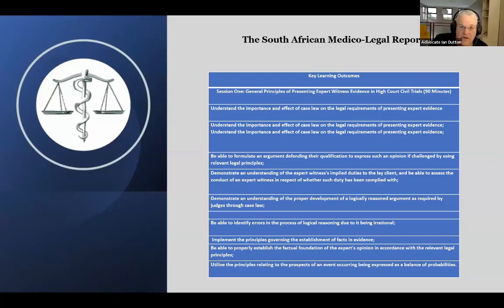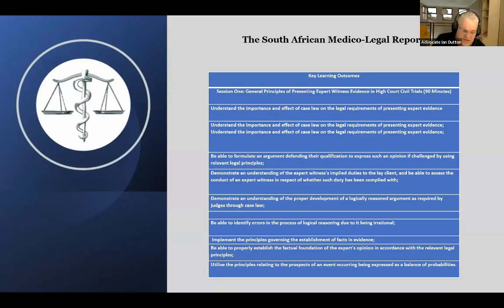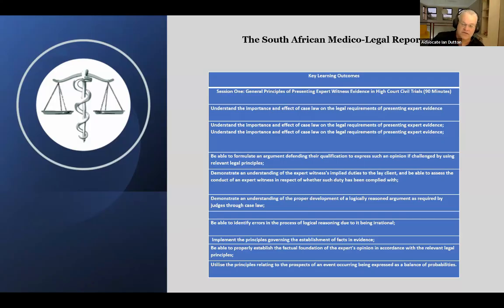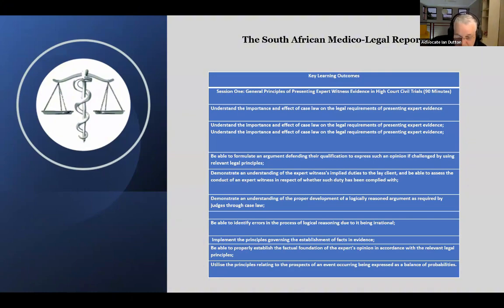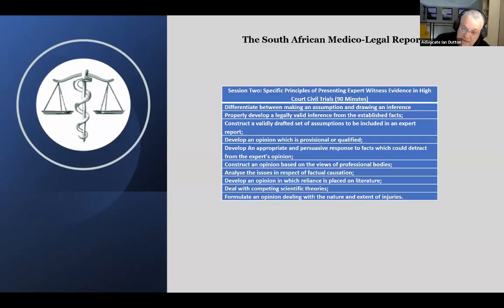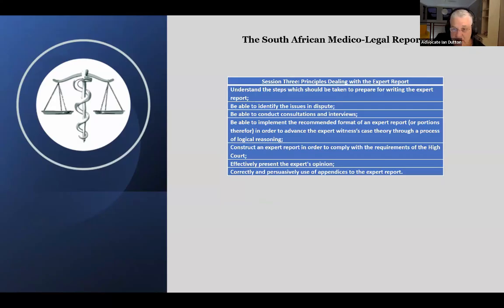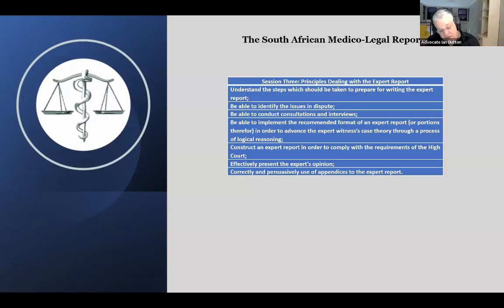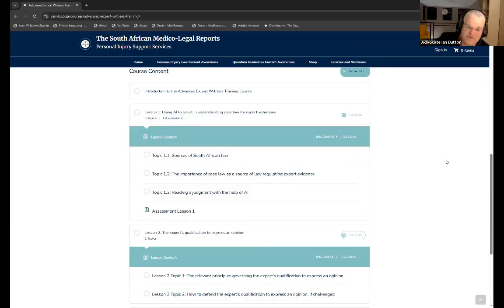Expert Witness Training Tutorial 1: Key Legal Principles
South African Medico-Legal Reports (SAMLR) is a trusted platform dedicated to advancing knowledge, practice, and discussion within the medico-legal field. Through expert insights, interviews, and resources, SAMLR supports professionals in navigating the complexities of medico-legal practice in South Africa.